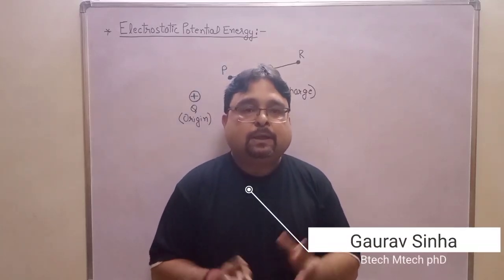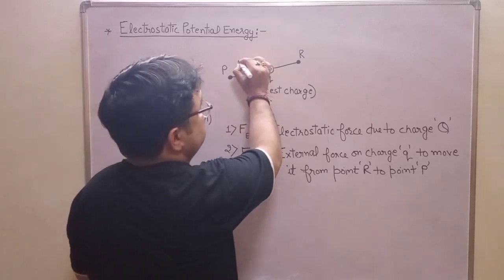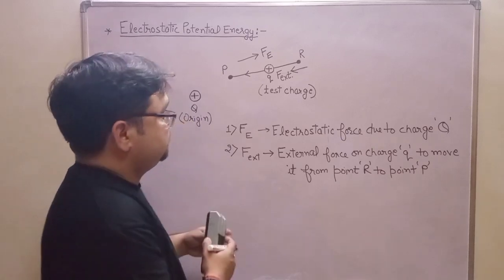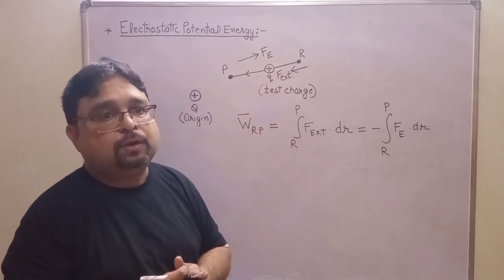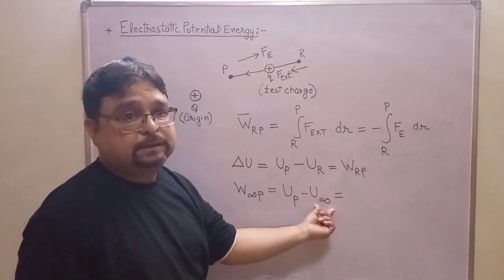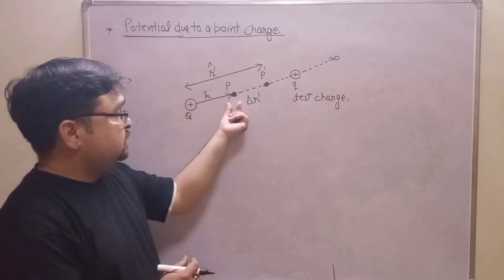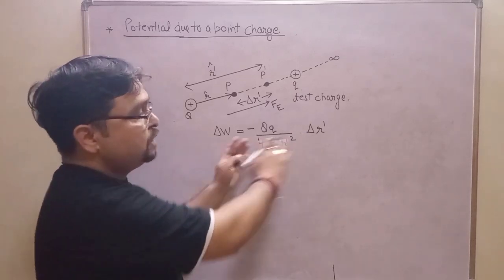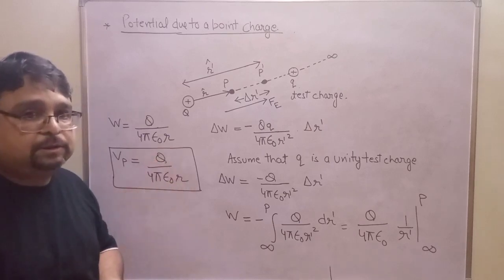Class 12 Chapter 2 || Physics ||Ncert Explanation by Dr Gaurav Sinha || Swarn Classes || part 1